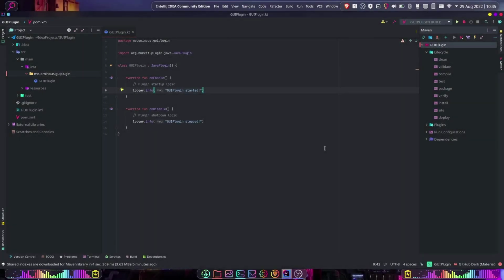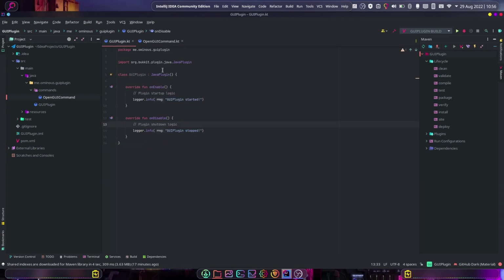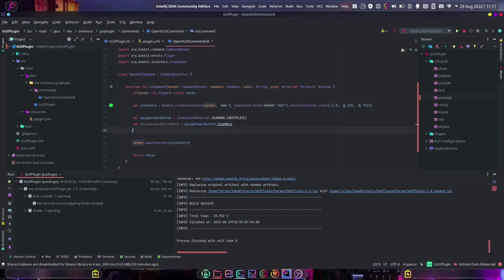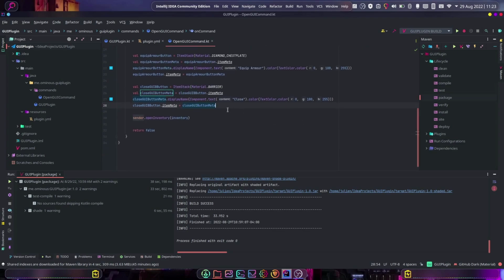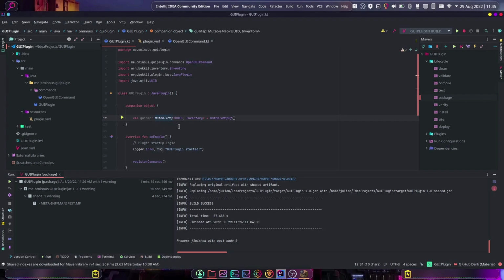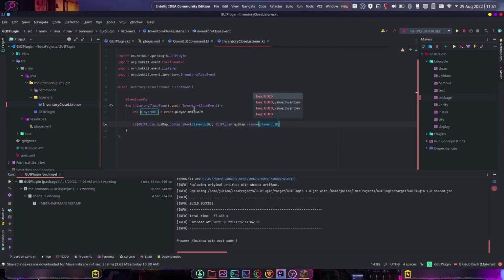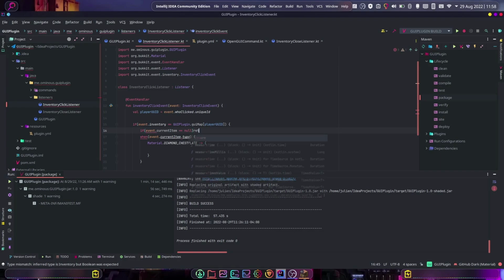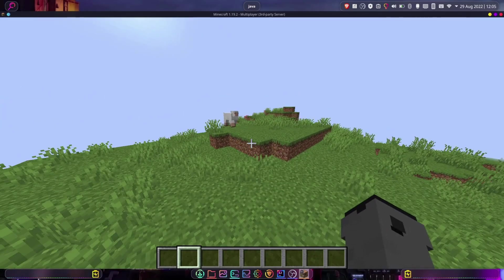How To Make a Minecraft Plugin - Ep. 4 Custom GUIs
In this video, we will learn how to create custom GUIs or graphical user interfaces for our plugins. We will learn how to create inventories and add items to them to create buttons. We will also learn how to utilize maps to solve problems with our plugin.